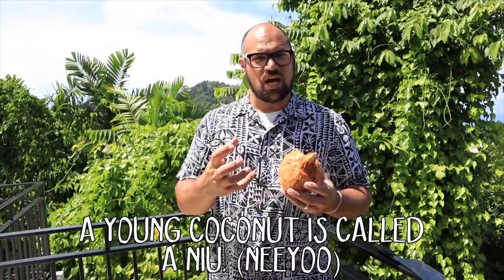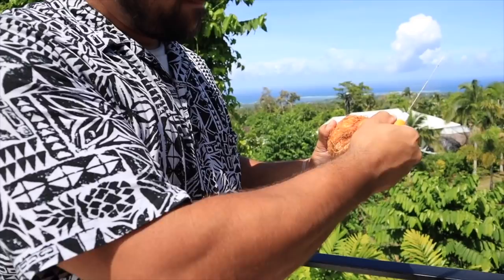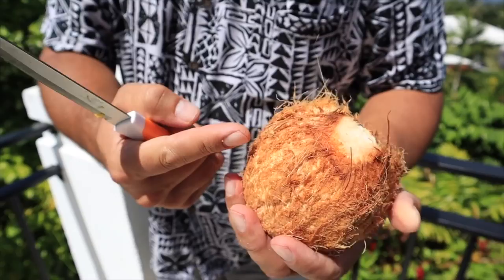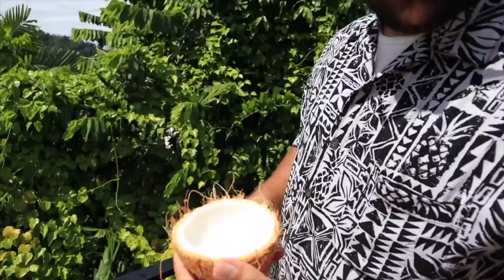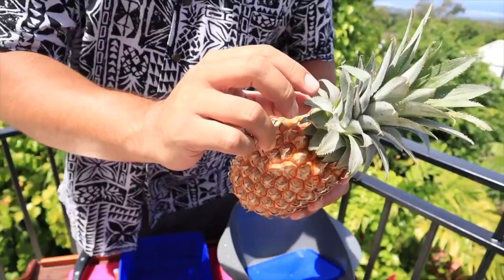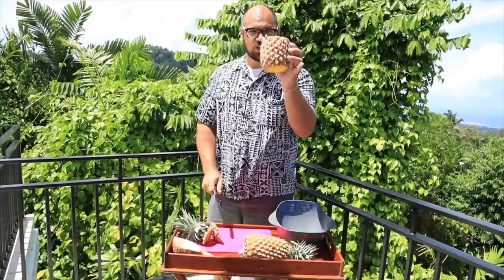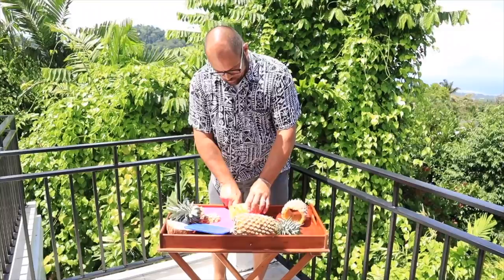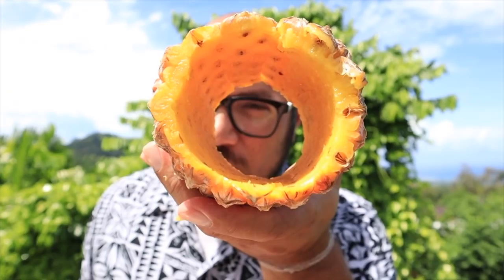HOW TO CUT A COCONUT & PINEAPPLE SAMOAN STYLE | SAMOAN VLOG | Episode 26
There are so many amazing fruits in Samoa and two of our favorites are Coconuts (Niu) and Pineapple (Fala). In today's vlog, Joe shows the Samoan way to cut open a coconut and a pineapple. Have you seen these tricks before? These methods are by far the best and easiest ways to cut open coconuts and pineapple!! We're meeting so many amazing people through the comments! We're so grateful to be on this journey and for all of you and your encouraging words!

Alofa atu,
JAMily TV

312